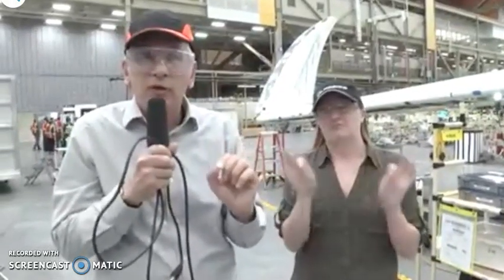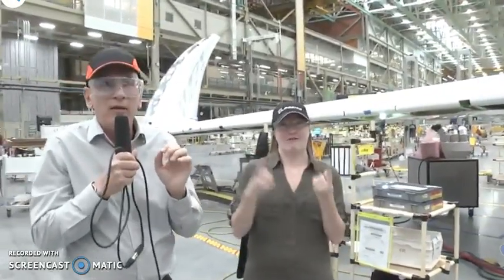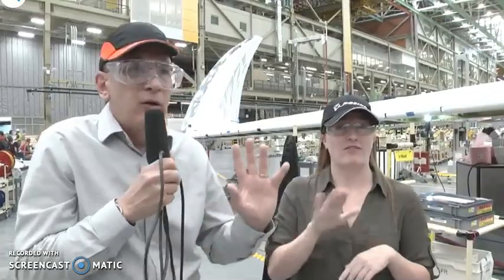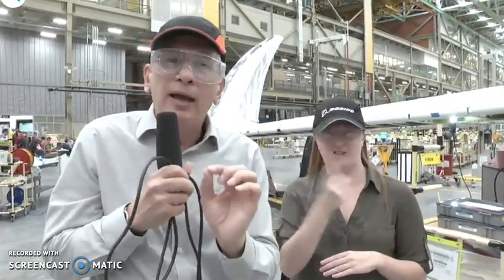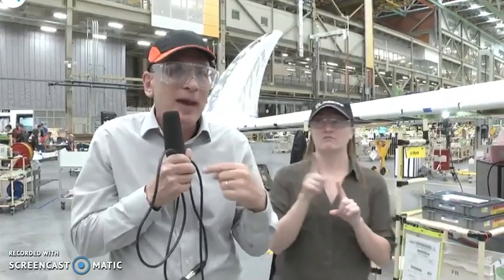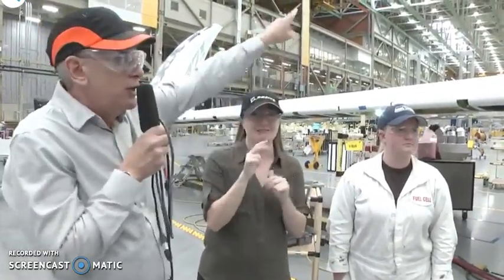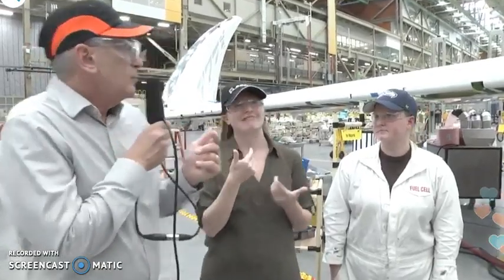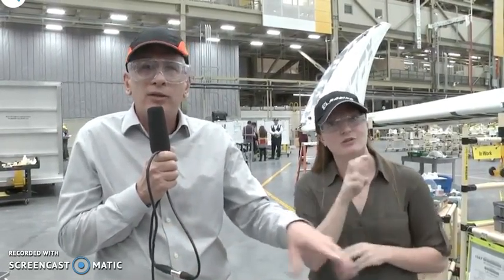UPDATES ON THE BOEING 777X AIRCRAFT(BOEING LIVESTREAM)